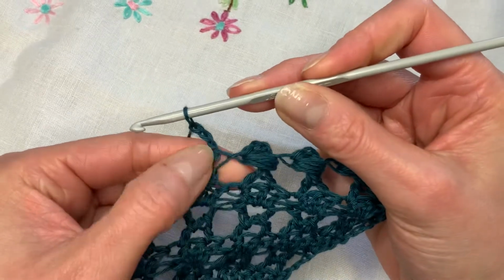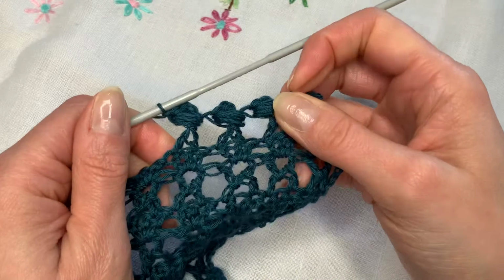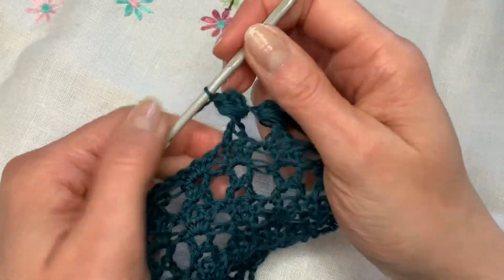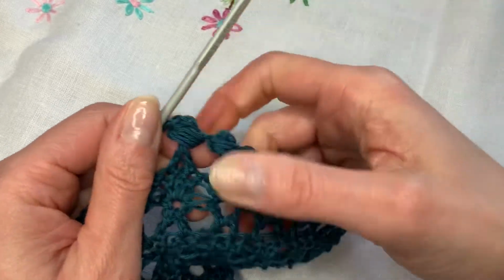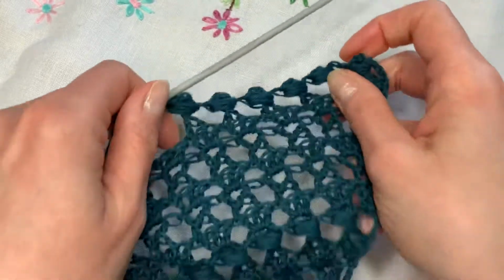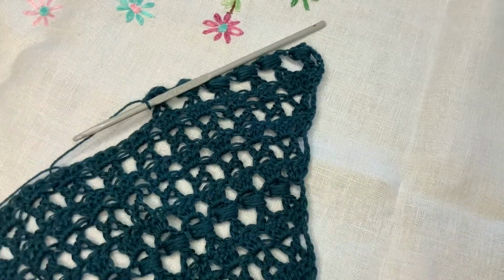How to crochet the Stack Stitch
Learn how to crochet the classic Stack Stitch in this simple, easy to follow video tutorial

This stitch is featured in the Skinny Dip Shawl pattern, made using a ball of Scheepjes Whirl 4ply

Nancy Said brings you her best tips straight from the classroom where she has helped hundreds of students learn these simple but essential crochet basics. N x